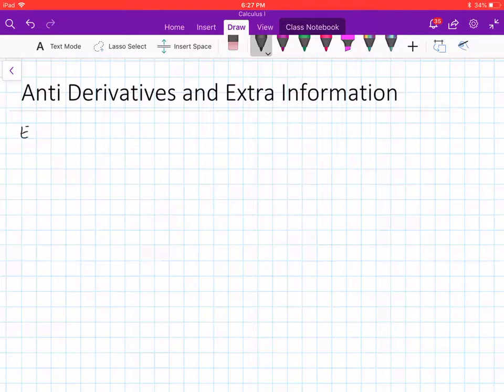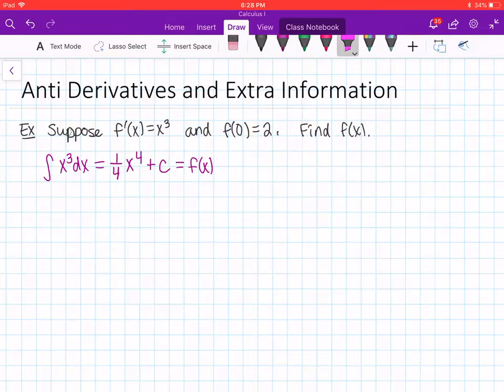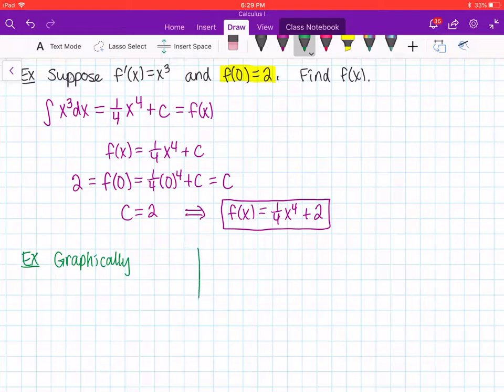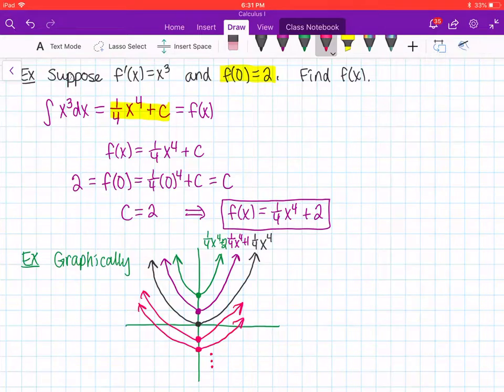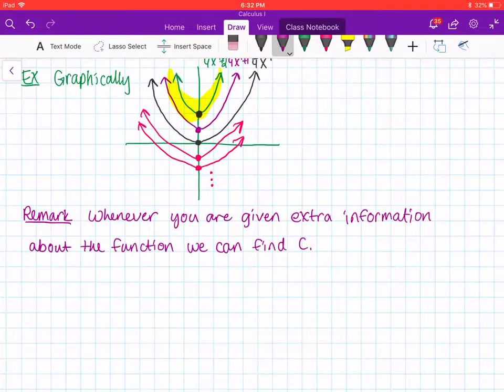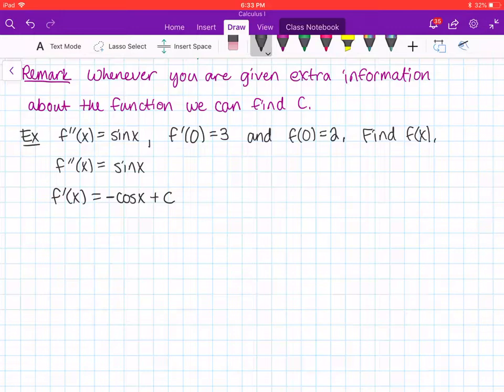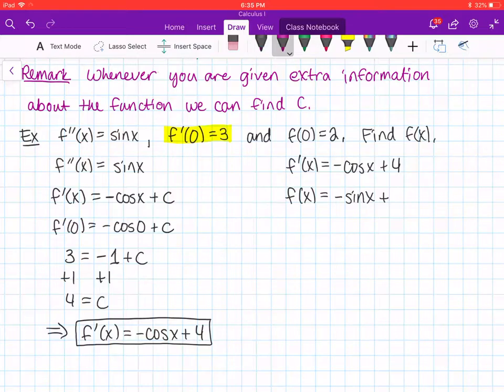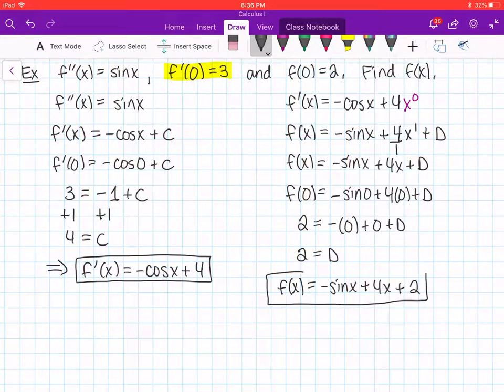Antiderivatives and Extra Information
If you are given extra information about the original function, then you can solve for the constant C.